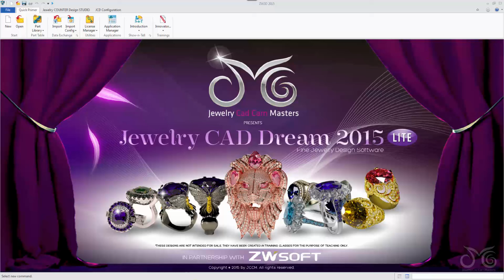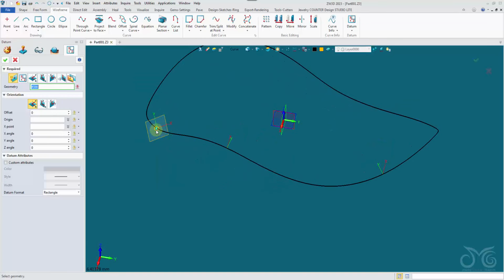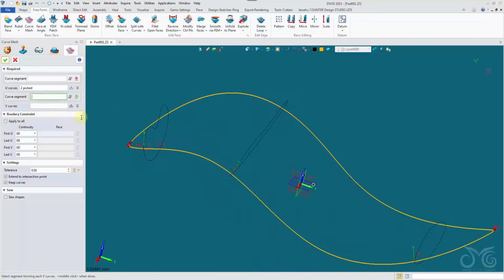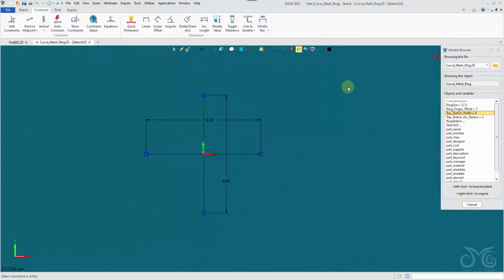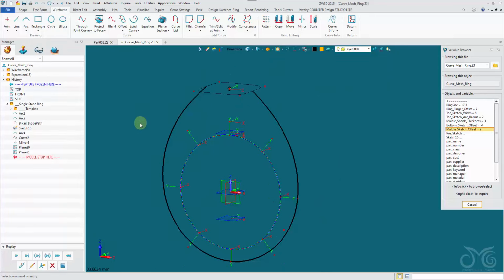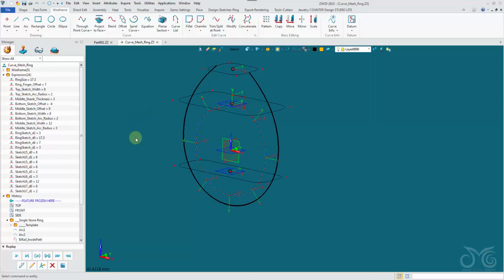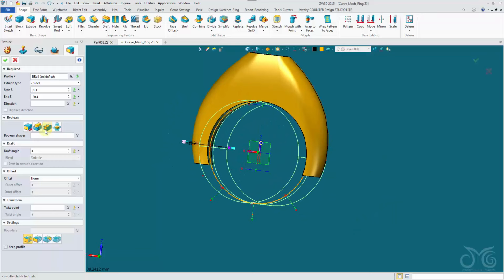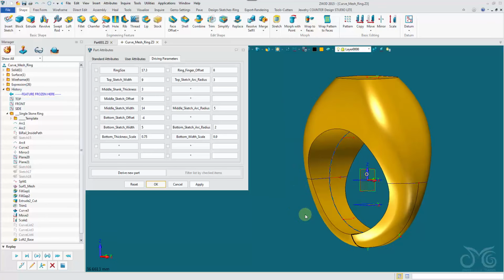[Jewelry CAD Dream] Lesson 22.1: Curve Mesh Command | Jewelry Cad Academy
Curve Mesh Command - Jewelry Cad Dream Software. Complete training video of Curve Mesh Command.

Jewelry CAD Dream | Jewelry Cad Academy | 3D Jewelry Design Software by Jewelry Cad Cam Masters, LLC